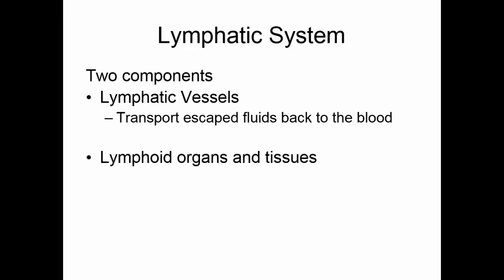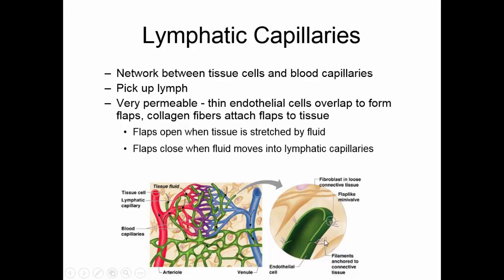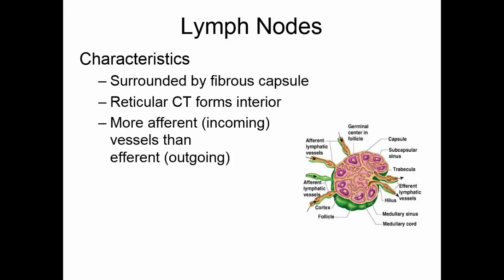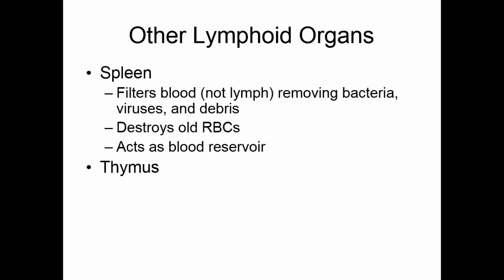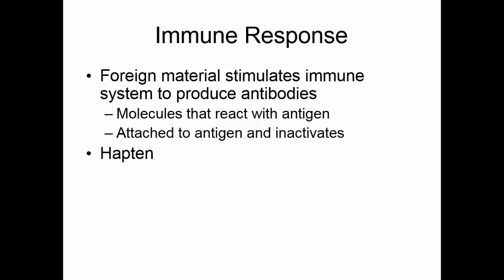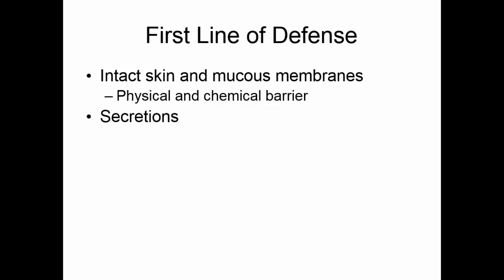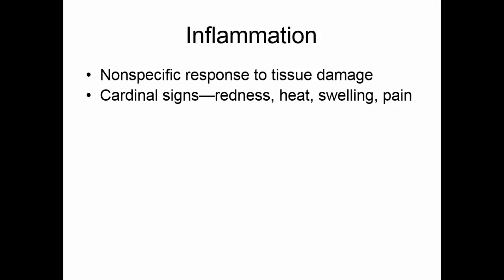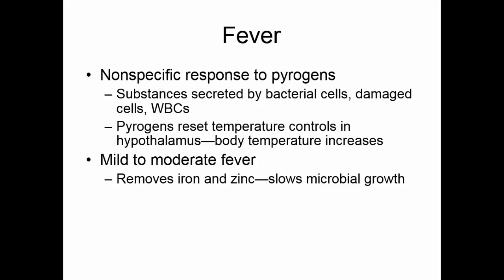The Lymphatic System and Body Defenses Part 1